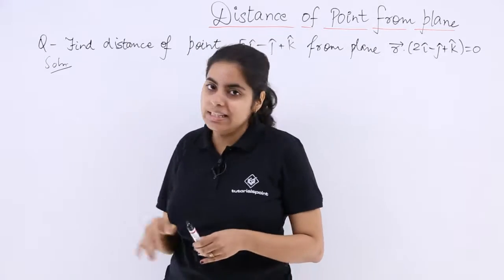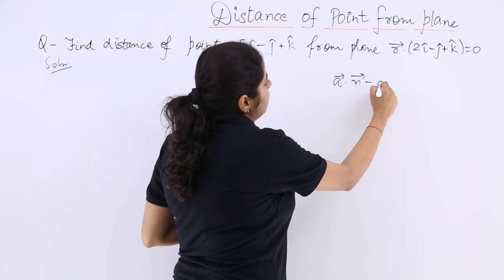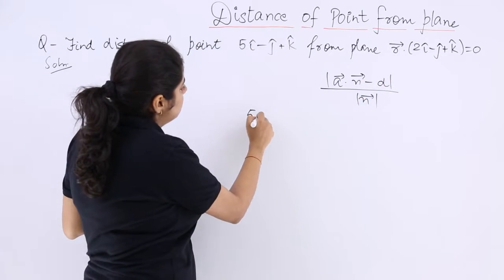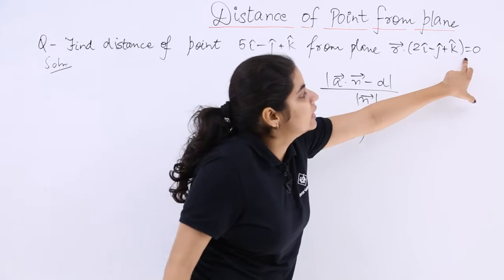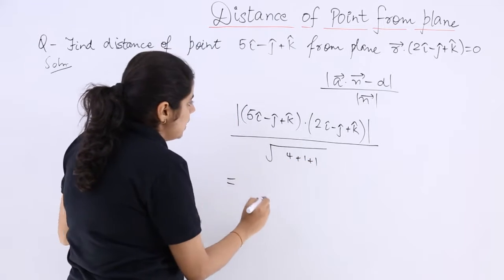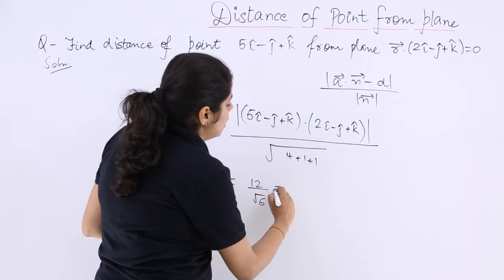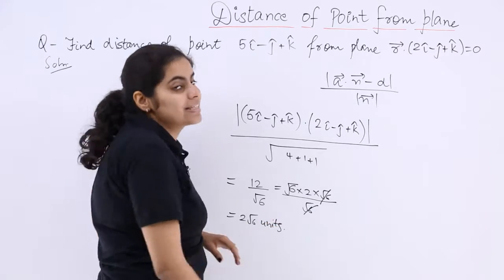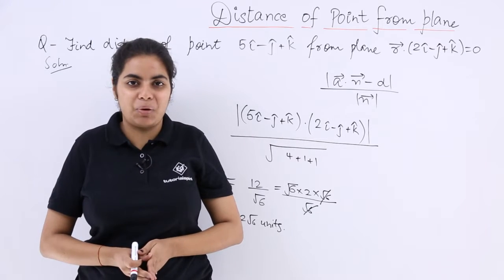Class 12th – Distance of Point From Plane Problem Example-2 | Tutorials Point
Distance of Point From Plane Problem Example 2